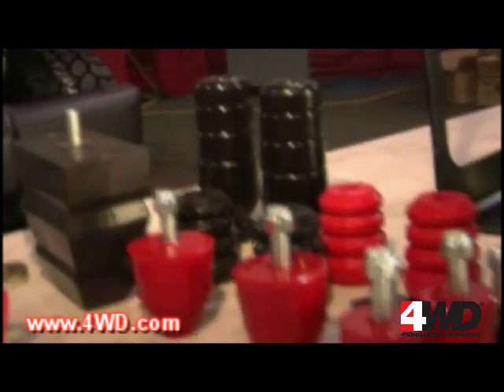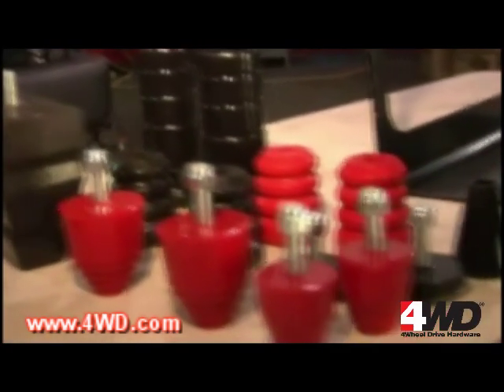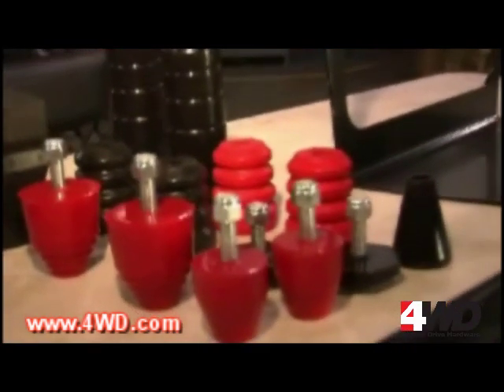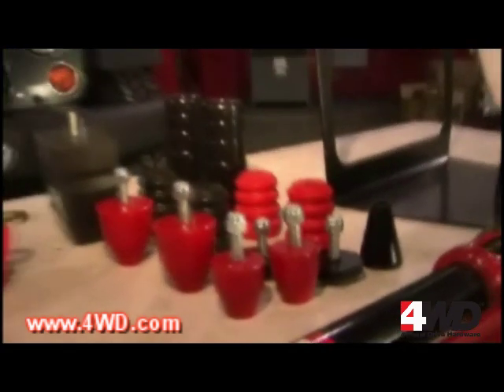Jeep Bump Stops Protect Your Suspension No Matter How Rough the Ride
- Jeep bump stops by Daystar are important for protecting your suspension, whether you're rock crawling or occasionally airborne. Get this and other great Jeep parts at 4WD.com.